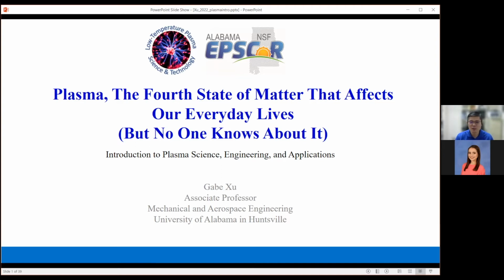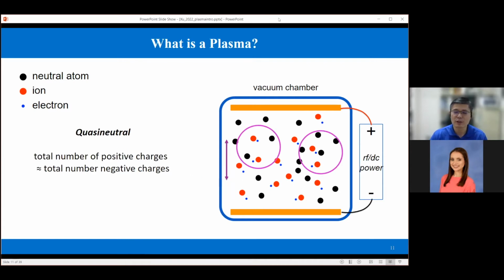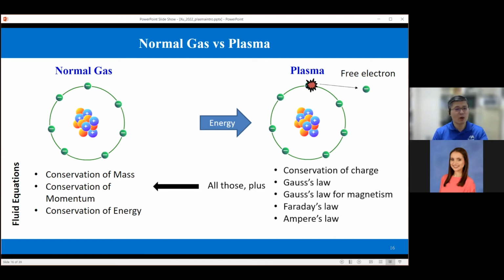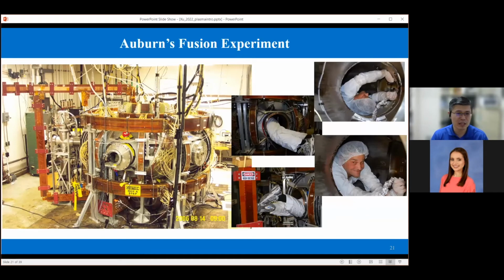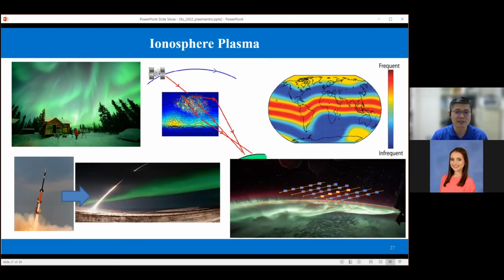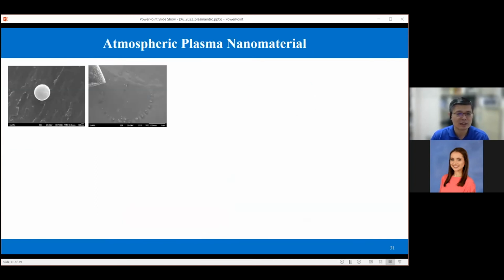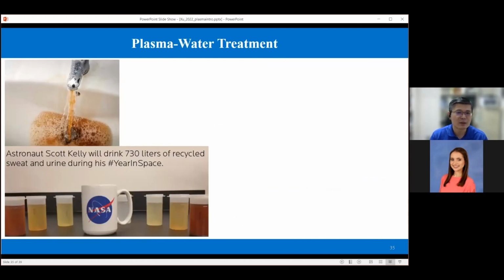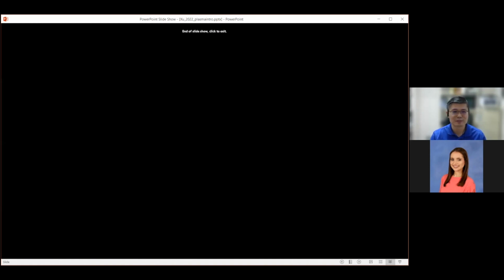Plasma, The Fourth State of Matter That Affects Our Everyday Lives (But No One Knows About It)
Plasmas, the gas type not the blood type, is the fourth state of matter and makes up over 99% of the observable universe. Most of that is in space, but here on Earth, plasmas are used in everyday life including lighting a stadium, producing computer chips, sterilizing materials, propelling satellites, and many more. This talk will provide an introduction to plasmas, what is it, what makes them unique, and the different applications and uses for plasmas.